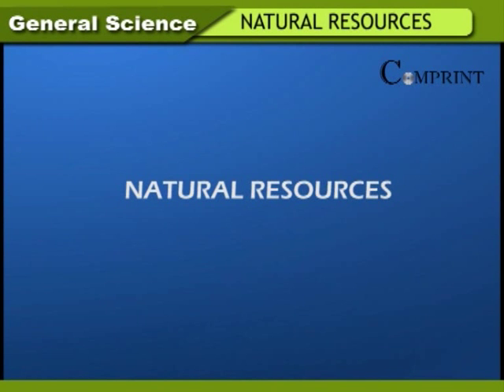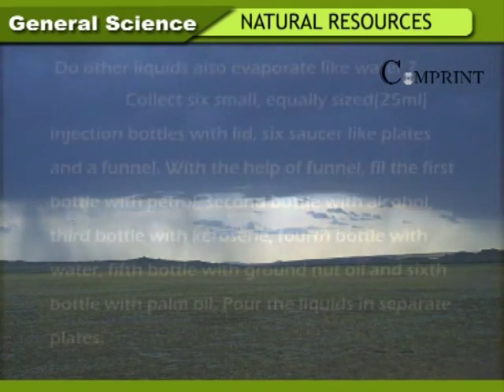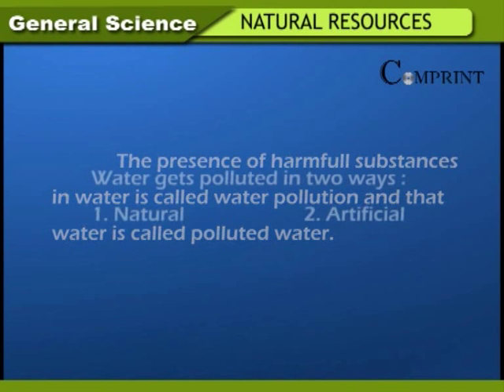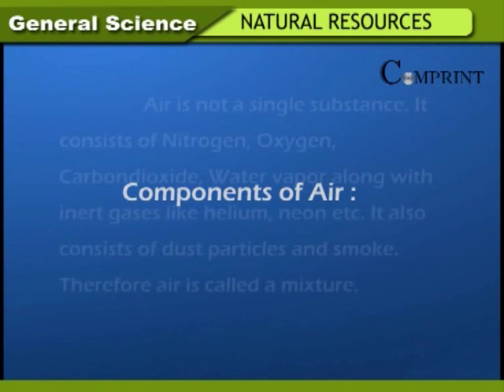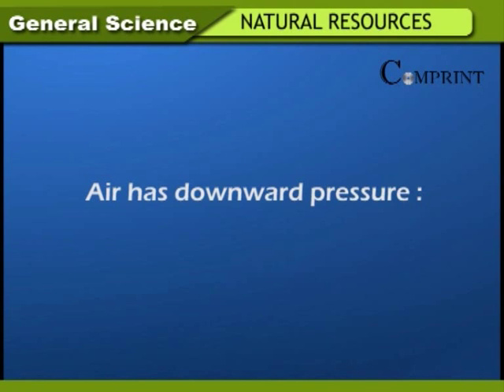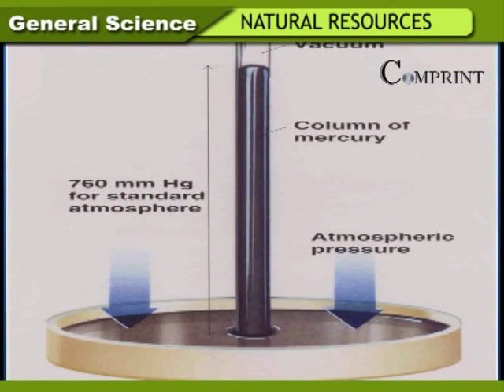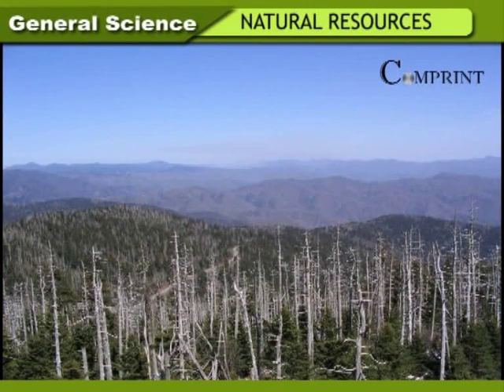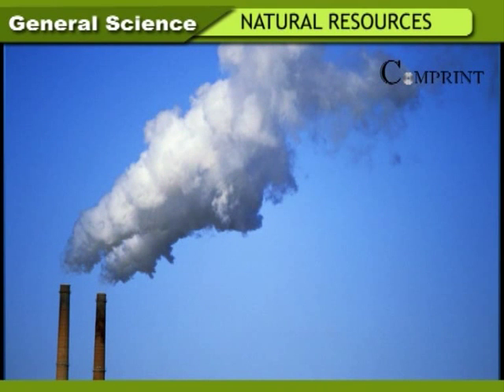State Board || 6th Class Science || 6th Class Science - Natural Resources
The "State Board Of The 6th Class " Science . The Topics of Science - Natural Resources...

 Comprint Multimedia